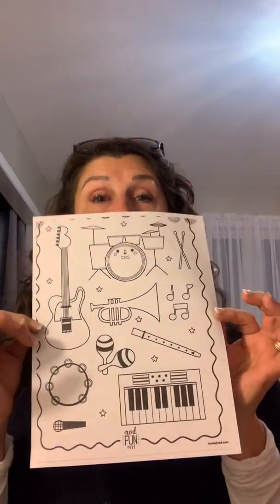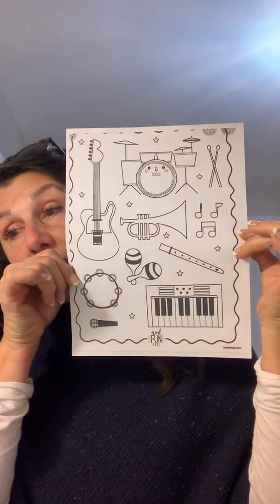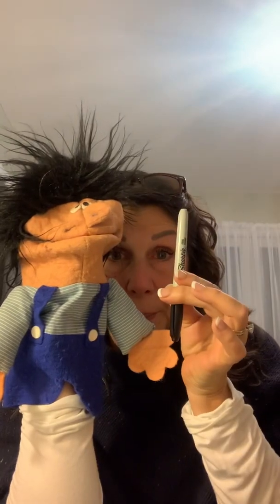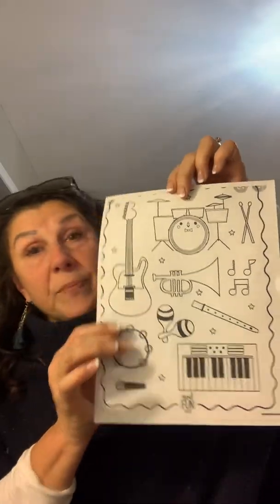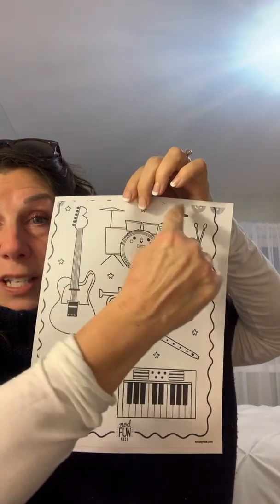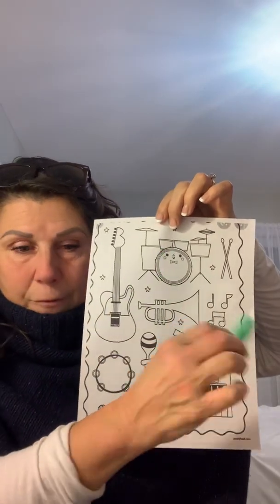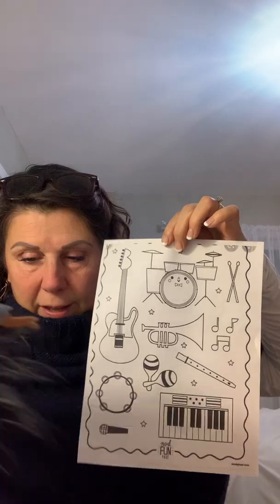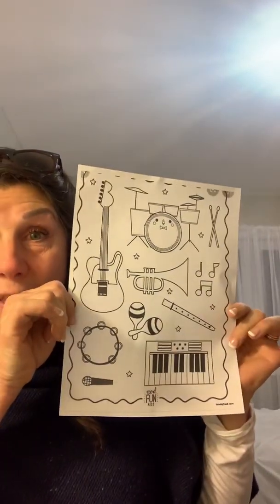Kindergarten music- January 7th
Jan 7th lesson